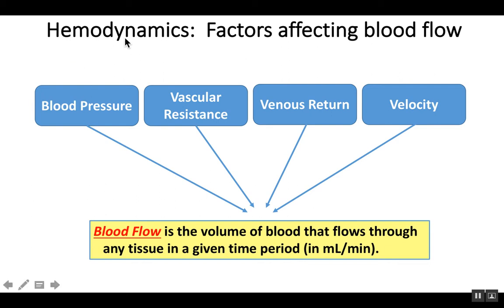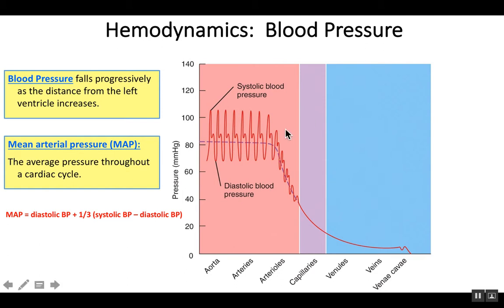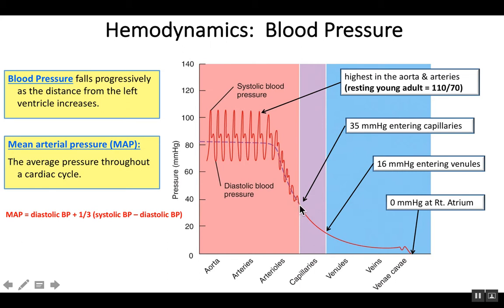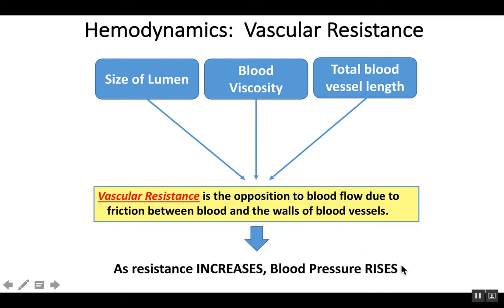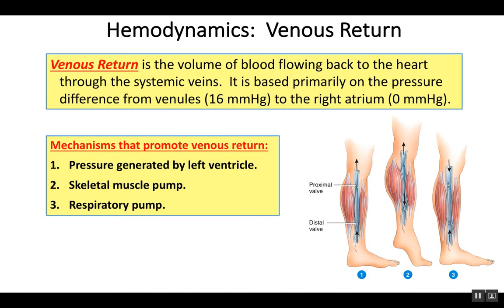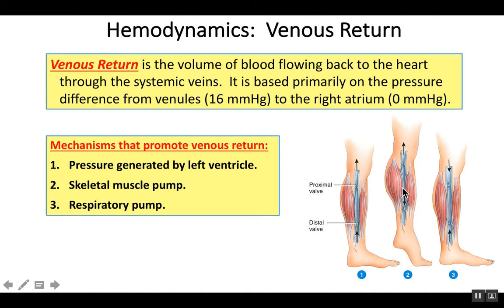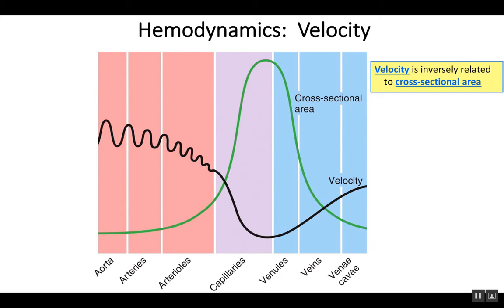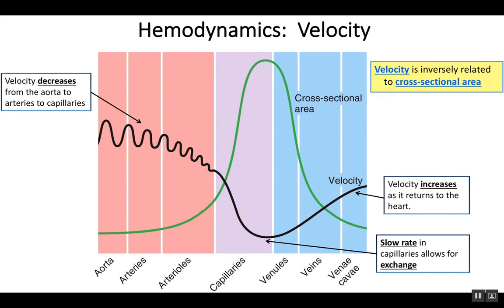Blood Vessels 3